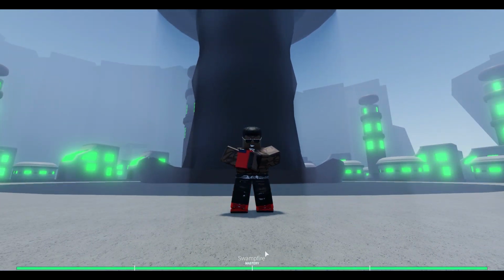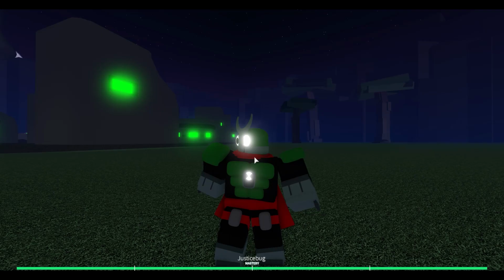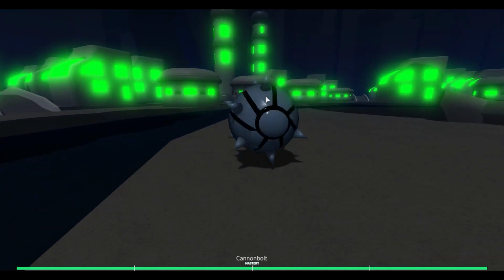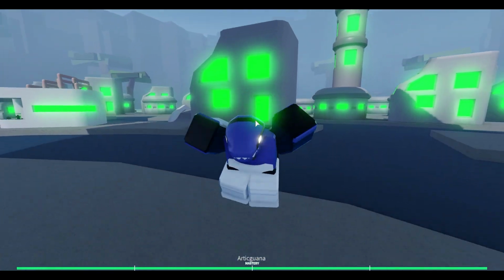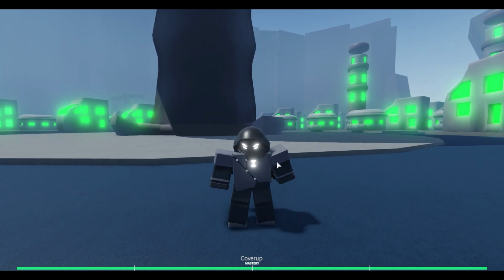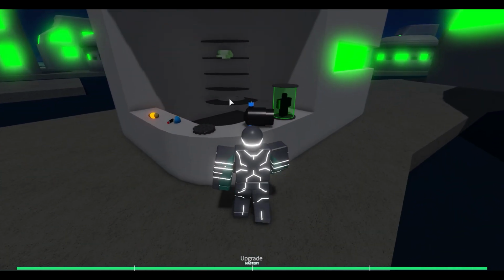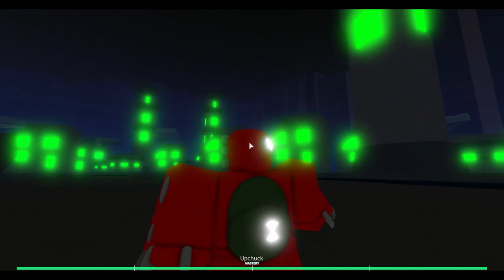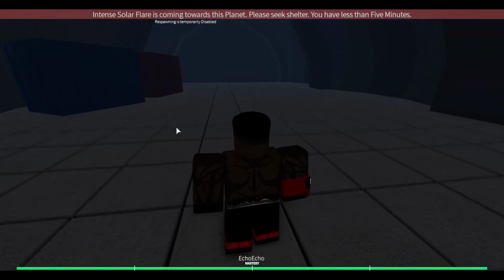BEN 10 ULTIMATE ENSEMBLE | EVERY ULTIMATRIX TRANSFORMATION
annnnnnnnd I forgot spider-monkey. it's cool to see the Solar Flare again though!